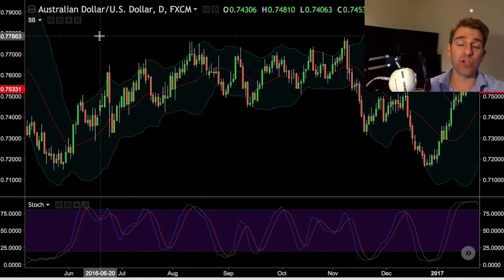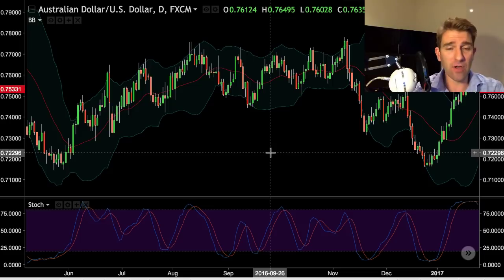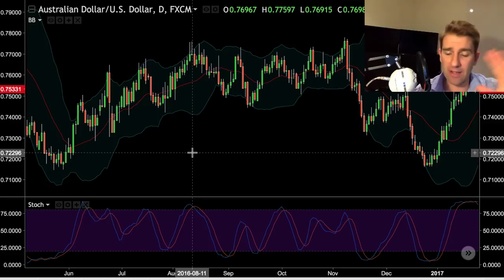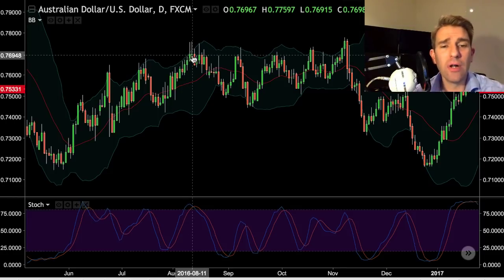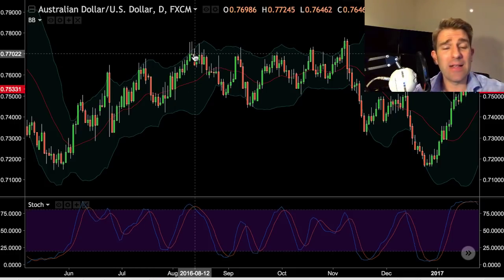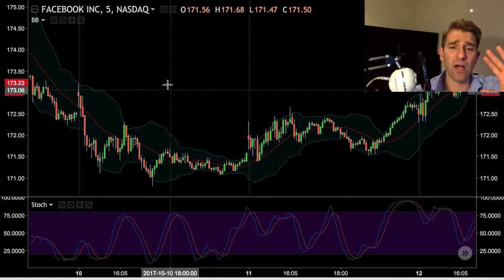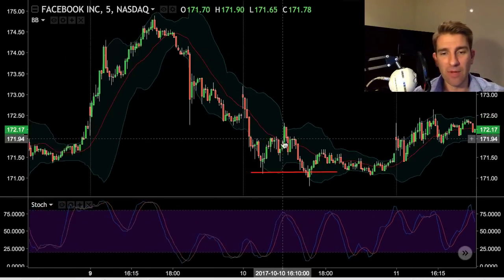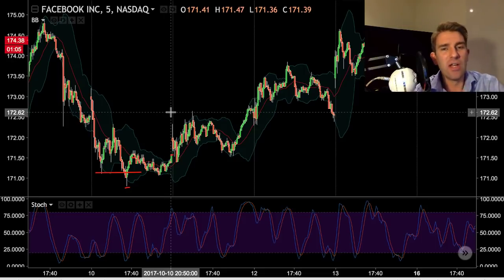Bollinger Bands and Stochastic Reversal Trading Strategy 💡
Bollinger Bands and Stochastic Reversal Trading Strategy. It was claimed to be a swing trading strategy but to me it has more similarities to day trading.  The idea of the strategy is to utilise Bollinger Bands and Stochastics.  Criteria as follows
1) The price must be touching or above the upper Bollinger Band.
2) Stochastics must be in an overbought condition.
3) You must have a reversal candle at that point.
You could tailor this strategy according to what you expect the price to do in particular the stakes (risk) you want to take and stop placements.
The general idea of this trade is that you're looking for a reversal; you've got the overbought condition, flush, exhaustion and the candlestick pattern to get in.  You could end up with a gem of a trade that gets you in on Day 1 or Day 2 of a big trend reversal.

81.7% of retail investors lose money when trading CFDs and spread betting with this provider. You should consider whether you understand how spread bets and CFDs work, and whether you can afford to take the high risk of losing your money.